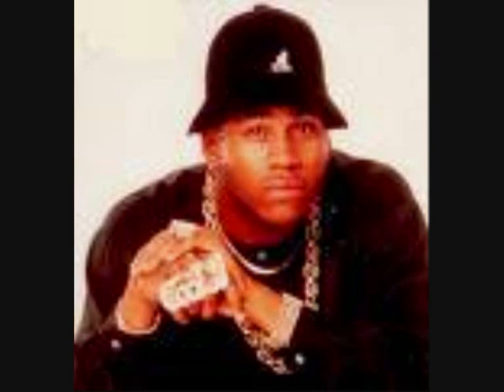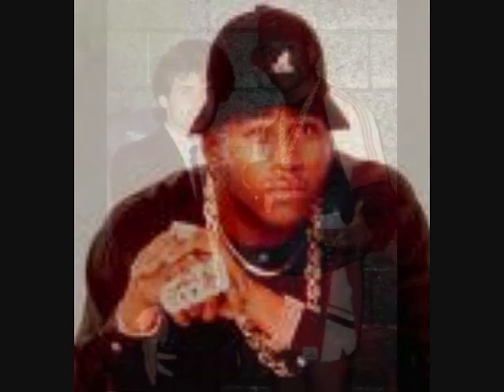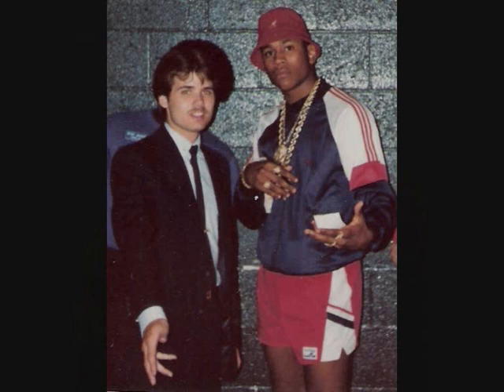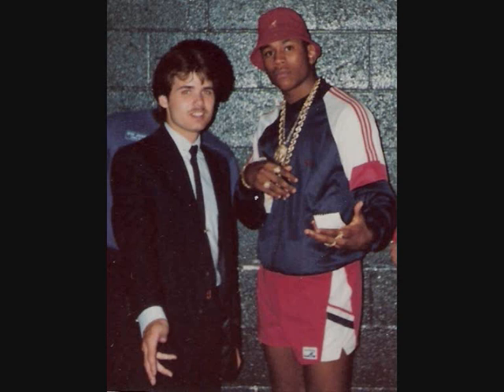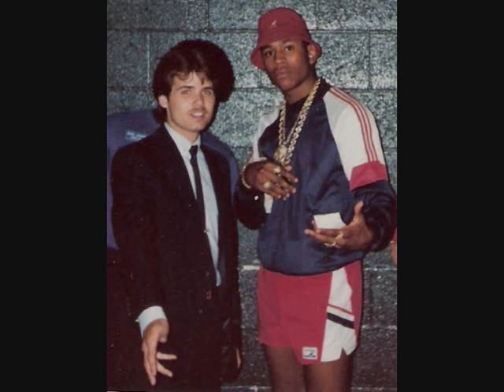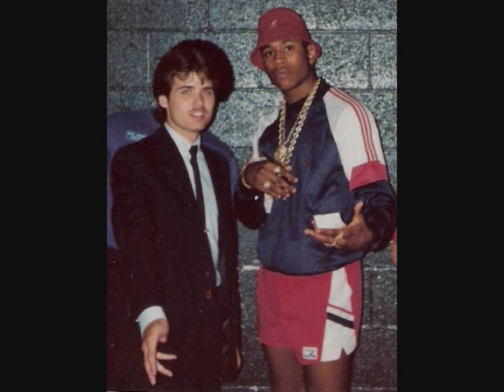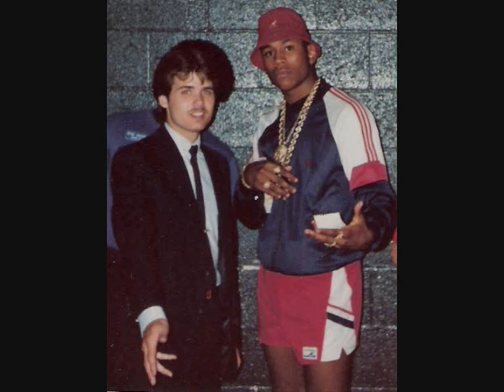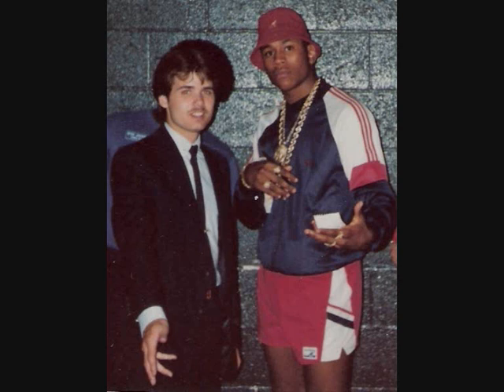LL Cool J - Rock The Bells OG